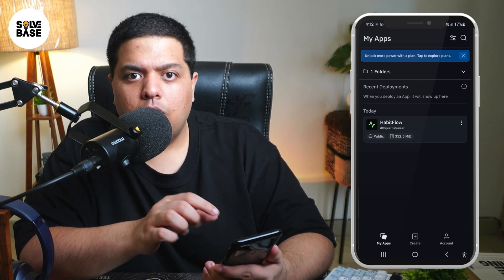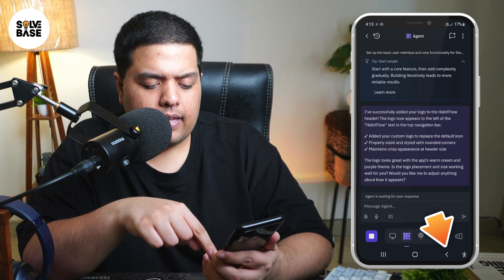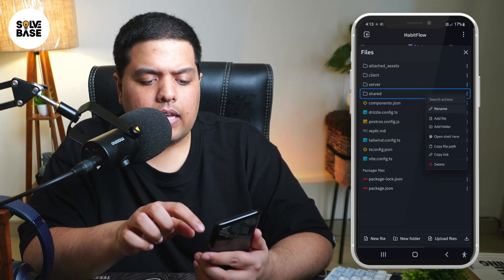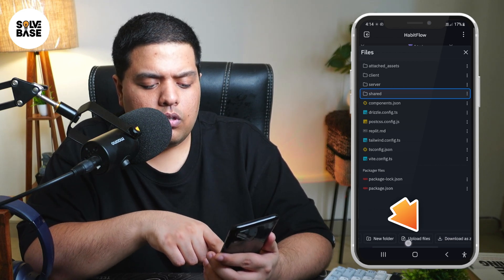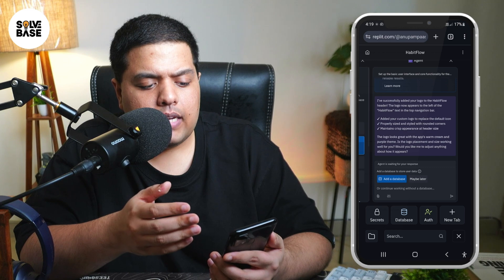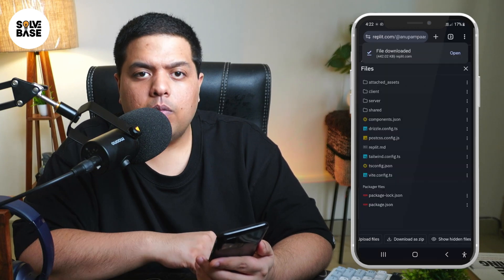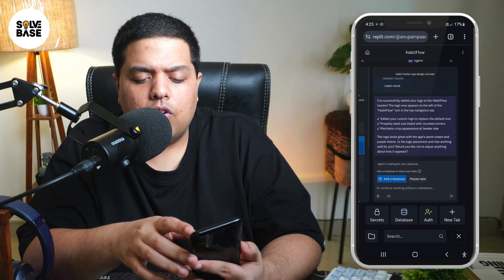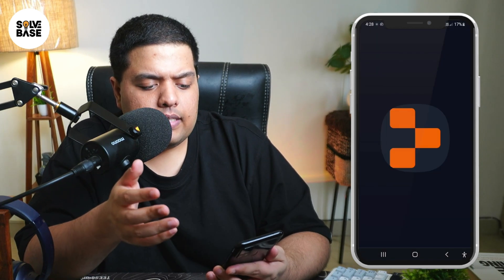How To Download Code Files From Replit AI Mobile App (Easy Guide)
Today, you'll learn: How To Download Code Files From Replit AI Mobile App (Easy Guide)

I'll also show you how to fix the download file as zip error on mobile.

⚡ Recommended Tools:

Best Replit Alternative?